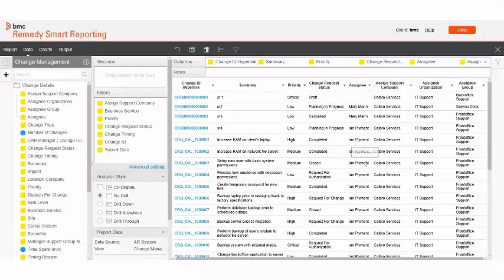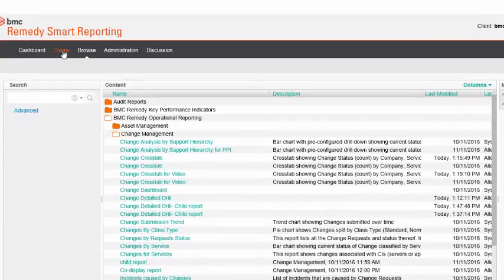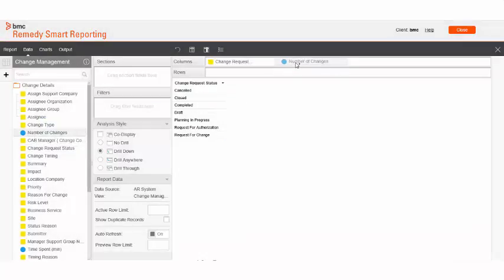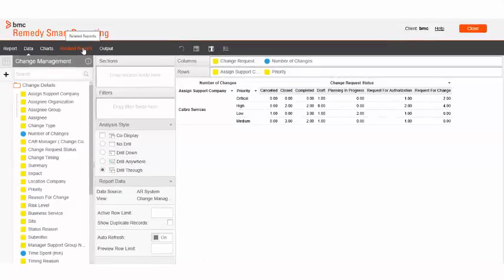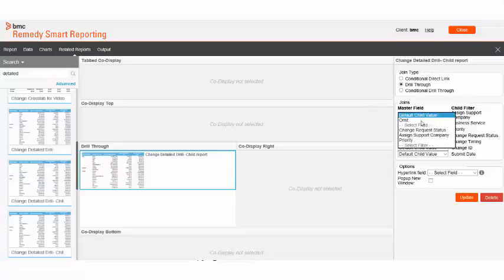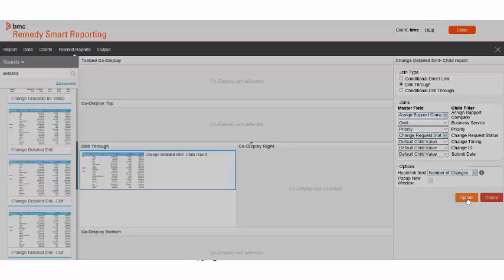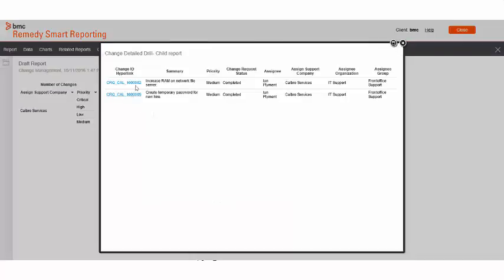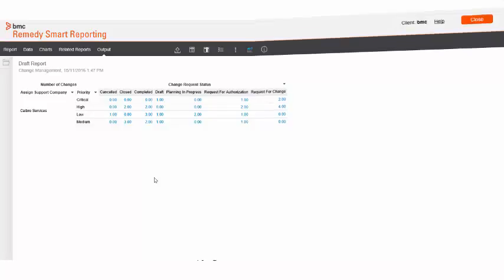Smart Reporting - Drill Through Reports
Describes how to create a simple drill through report using BMC Remedy Smart Reporting.

For more information on this topic, see the BMC Online Documentation Portal